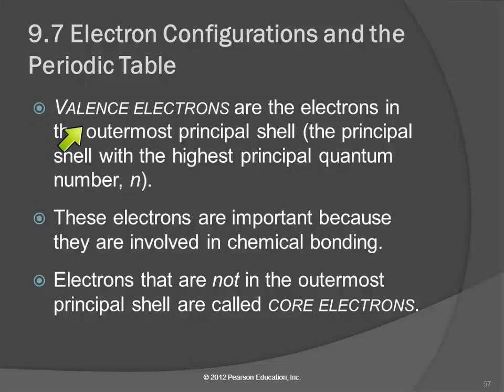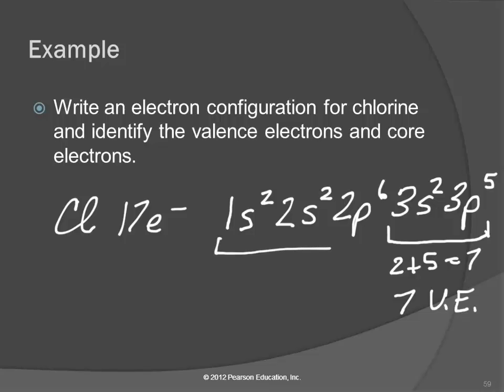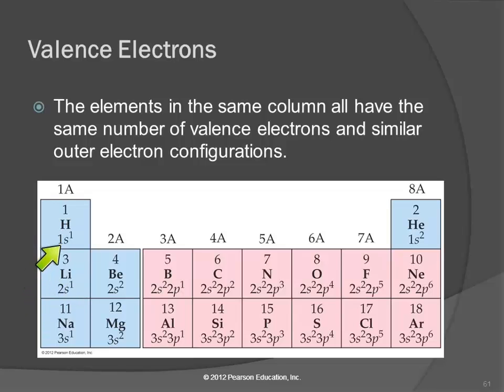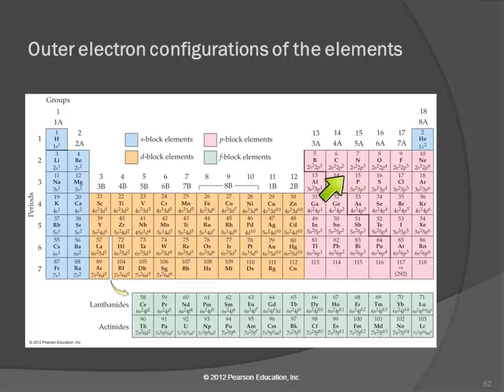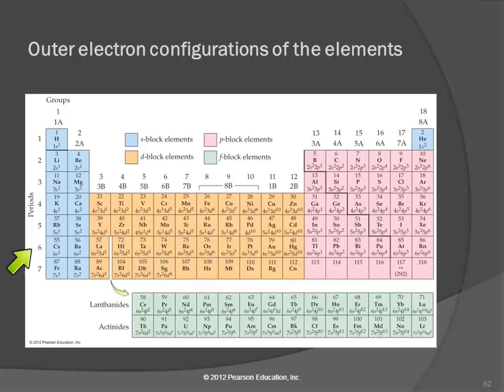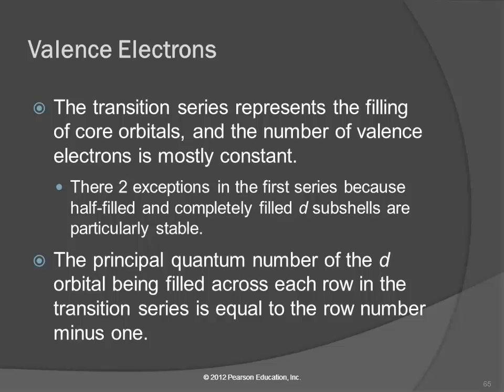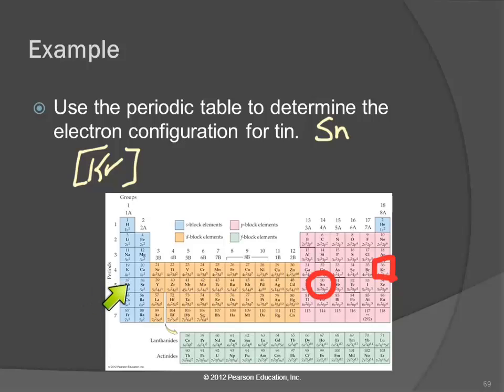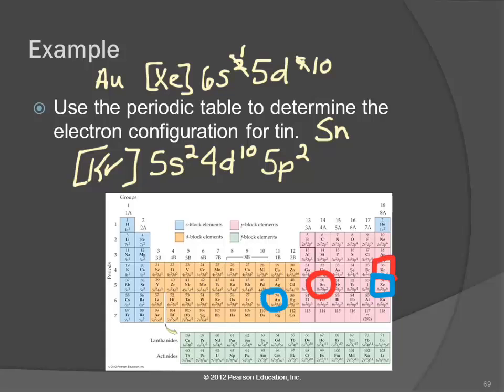20 9.7 Electron Configurations and the Periodic Table